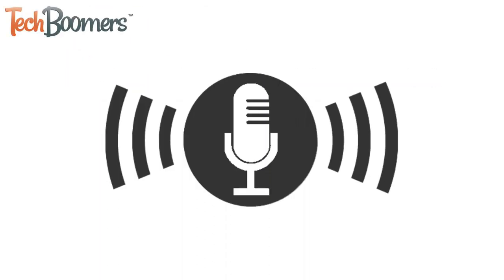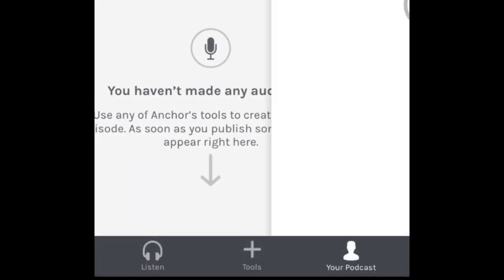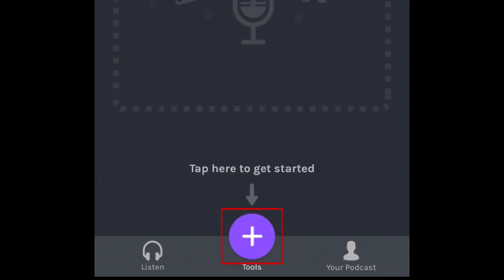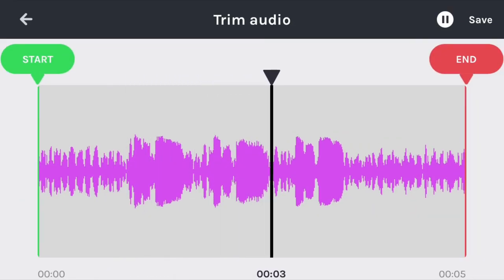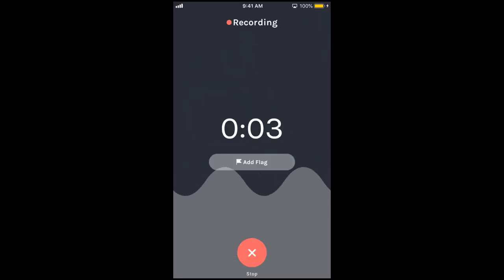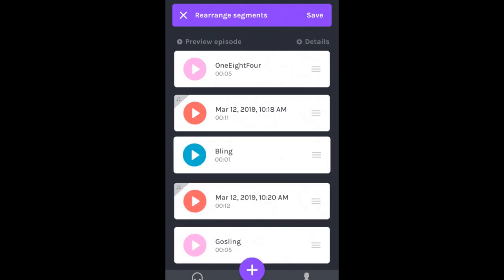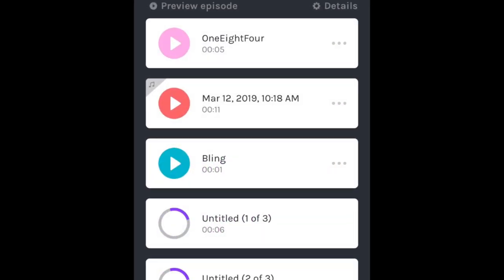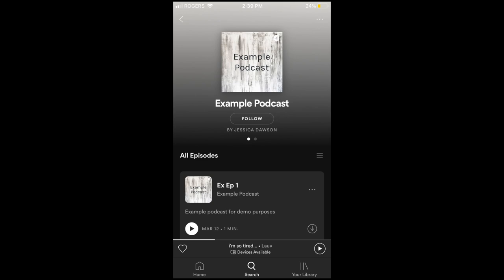How to Make Your Own Podcast on Anchor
Have you ever wanted to start your own podcast? The Anchor app makes it easier than ever before to create and distribute a podcast for free. Watch this video to learn how to start a podcast with Anchor on your iOS or Android device.

, Select I Want to Make a New Podcast. To begin creating your podcast, tap Your Podcast at the bottom. Then tap the three dots in the top right corner. Select Podcast Settings. Then tap Set Up Your Podcast Now. Next, you can add a name for your podcast, type in a description for what it’ll be about, then add a profile image. You can upload one from your device, or create cover art within Anchor’s selection of backgrounds and add your own text overlay. Choose a category for your podcast based on what subject matter you’ll be discussing, and select a language.

Tap Tools in the bottom menu. Tap the plus sign to access more tools. If you’ve already recorded audio and want to import it to Anchor, select Library. Tap Import in the top right corner. Then you’ll be able to select an audio clip from your device. To record audio for an episode within the app, tap Record. Tap the microphone icon to begin recording, then go ahead and talk about whatever subject you want to make an episode about. When you’re finished, tap Stop at the bottom. Listen to your recording by tapping Play. Trim the beginning and end of your audio clip with the Trim tool. Just drag the Start and End markers to trim off any white noise at the beginning and end of your recording. Preview your edits by tapping Play. Tap Save to save your changes. You can add background music to accompany your recording too. Tap Add Background Music to check out Anchor’s library of available instrumental tracks. Tap Play beside any title to preview it. Tap the plus sign to add it to your recording. When you’re happy with your recording, tap Save in the bottom right corner to add it to an episode. Tap Add Recording to Episode. You can add multiple recordings to one episode if you don’t want to record it all at once. This makes it easier to create an episode a bit at a time. Tap Not Yet so you can continue adding to your episode.

To add a short piece of music between segments, tap Interludes. Check out the options Anchor has to offer by tapping Play beside any title you want to preview. To add it to your episode, tap the plus sign. Don’t worry about the order you add everything in too much, as you can rearrange recordings, interludes, and other pieces of your episode later. You can also add sound effects if you like. Anchor has a bunch to choose from. Tap the plus sign to add one to your episode. Once you’ve added all the sound pieces you want in your episode, tap the X in the top left corner to close tools. Here you’ll see a breakdown of all the voice recordings, interludes, and sounds you’ve added. To rearrange their order, hold your finger down on one of these cards to select it, then drag to arrange it where you’d like. When you’re done rearranging, tap Save at the top. Tap Preview Episode to see what it sounds like so far.

If you want to have a sound effect or interlude in the middle of one of your voice clips, you’ll need to split the voice clip at the point where you want the interlude or sound to play. To do this, tap the three dots on the right of the clip you need to split, then select Split or Remove Audio. Tap Play to listen to it and find the spot where you want to cut the clip in 2. Drag the split marker exactly where you want to split the audio clip. We’d recommend listening to it a couple times just to make sure. Tap Split to make a cut. You can add more than one cut if you’d like. Tap Save & Split in the top right corner when you’re done. Your one clip will then be turned into multiple clips, and you can rearrange them or put sounds in between if you like. Preview your podcast one more time to make sure you’re happy with it. When you’re satisfied, tap Publish in the top right corner. Now you can add a title and description for your episode so your listeners will have an idea of what it’s about. Tap Publish This Episode when you’re done.